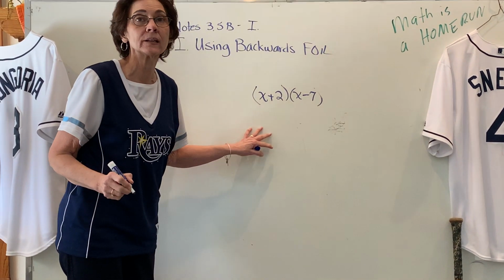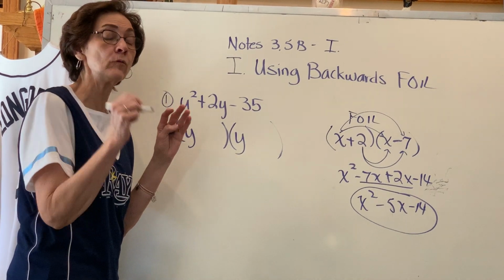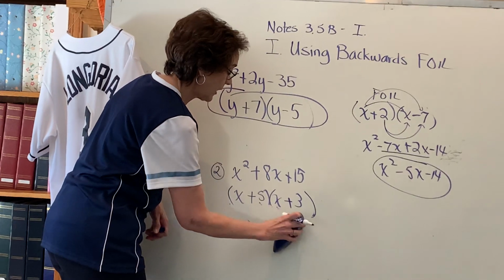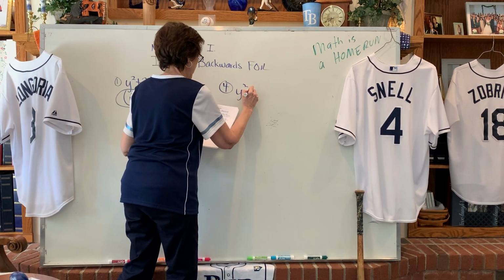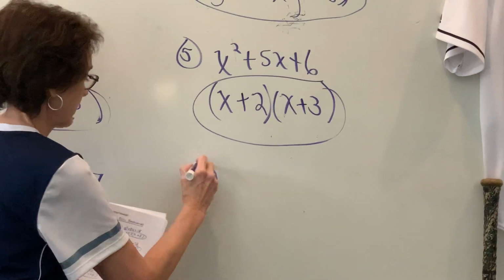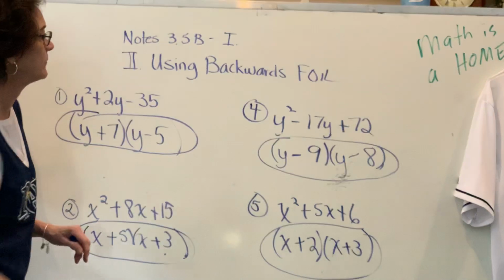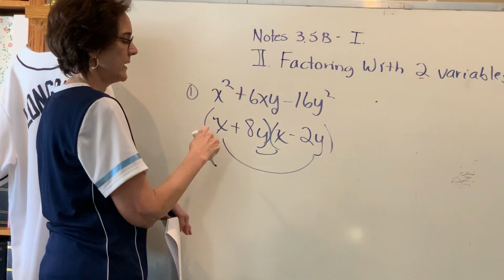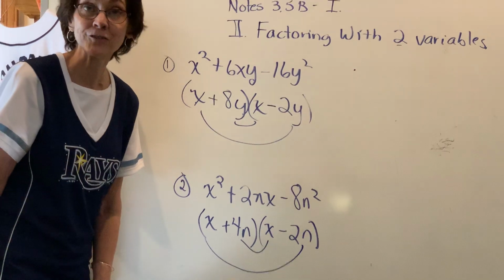Notes 3.5B Part 1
LAM2 LHS Notes 3.5B Part 1